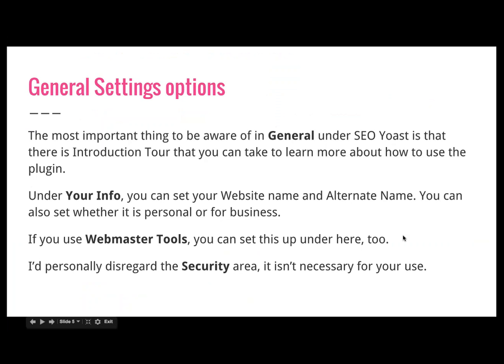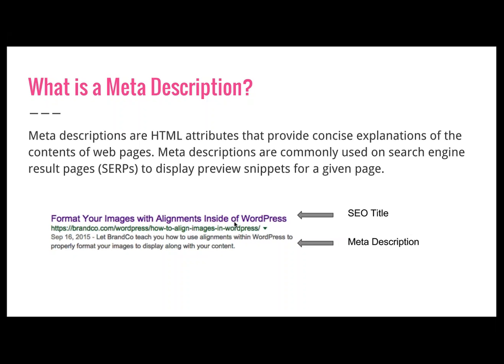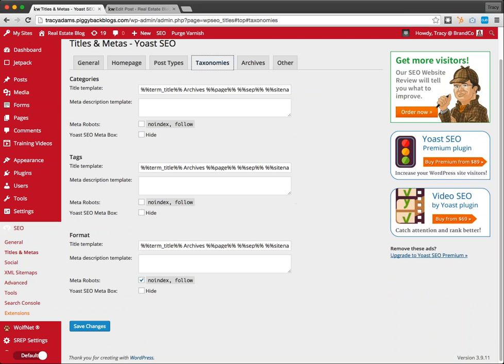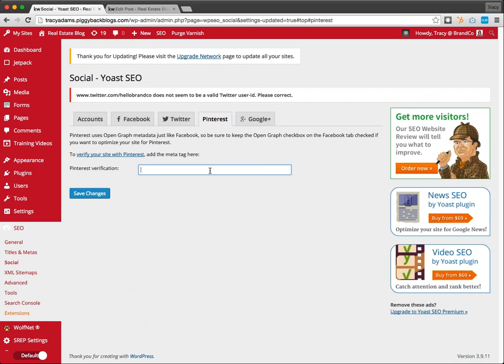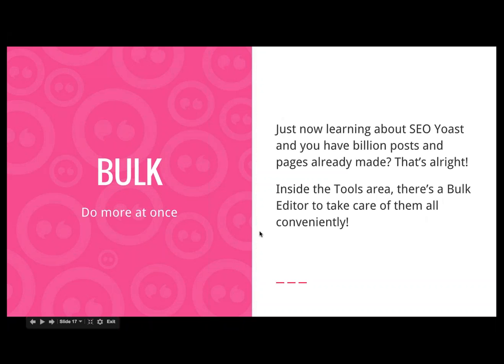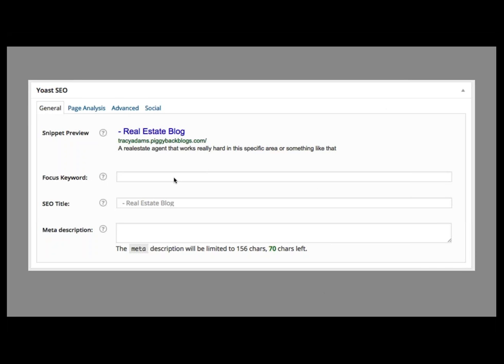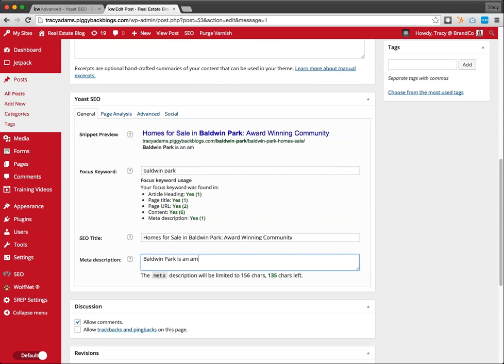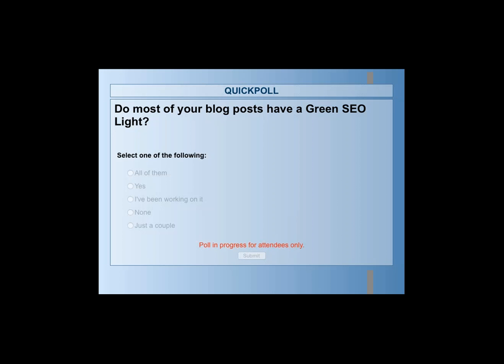Overview of SEO Yoast plugin